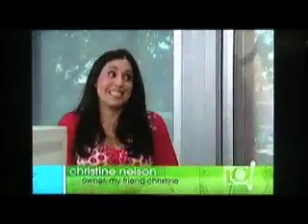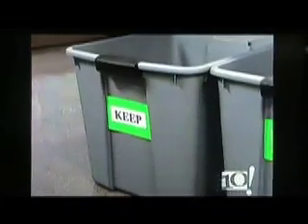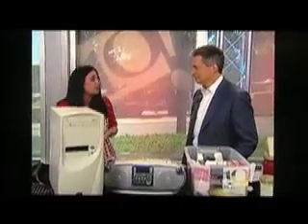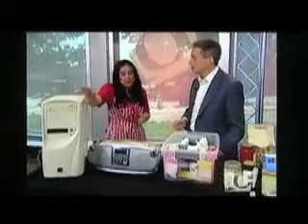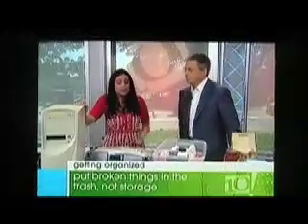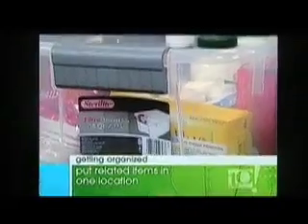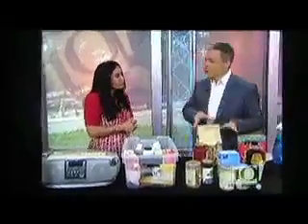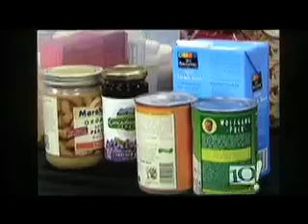My Friend Christine on the 10 Show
Professional organizer Christine Nelson appears on the 10 show and shares her top 5 tips for getting organized.